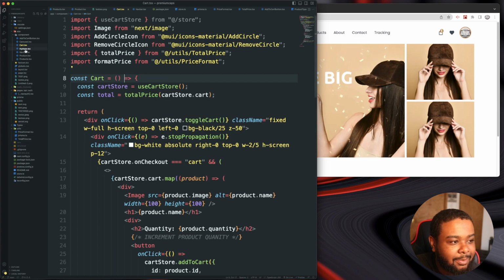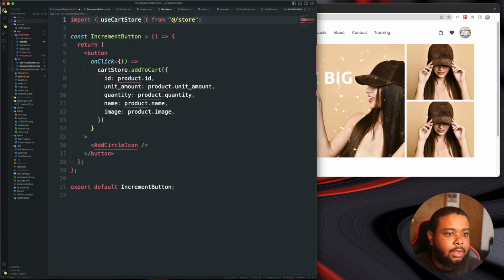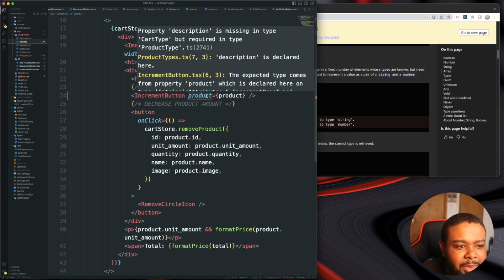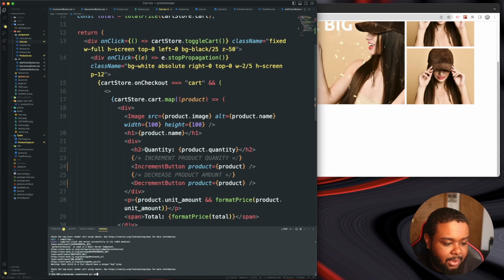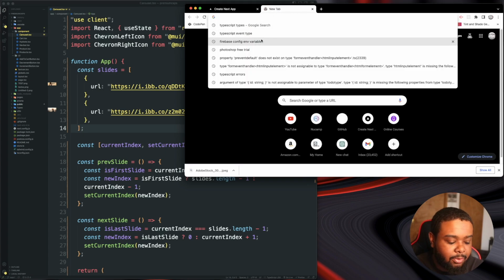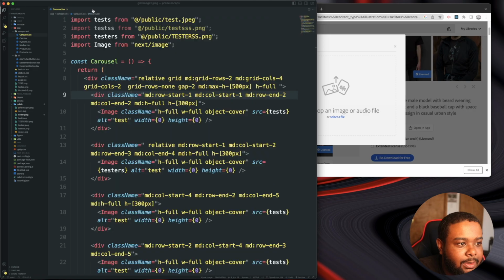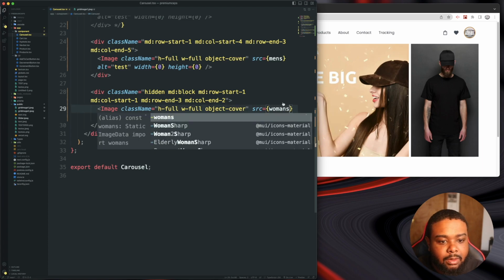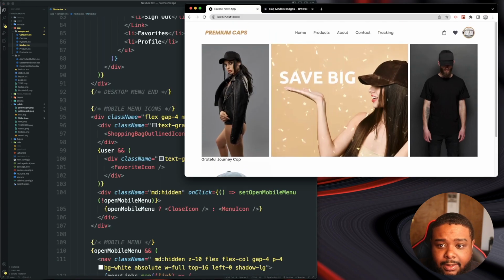(Day 150) Coding Journey: React Full Stack E-Commerce Project